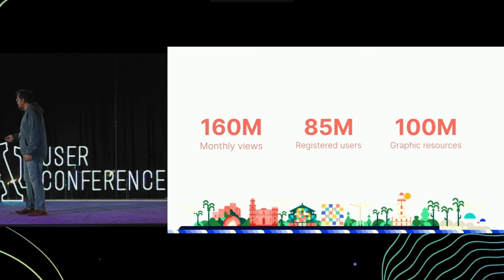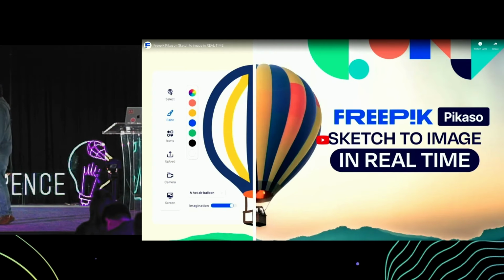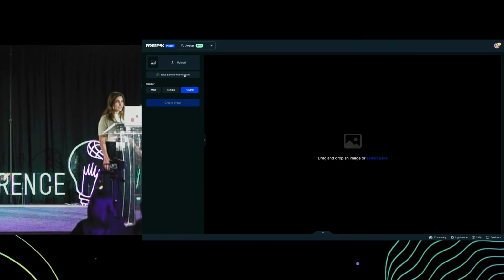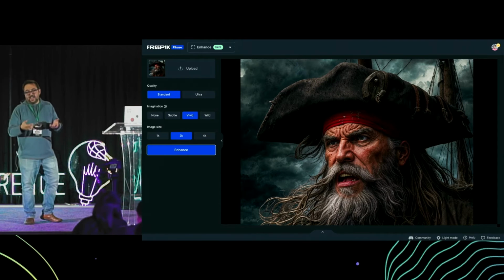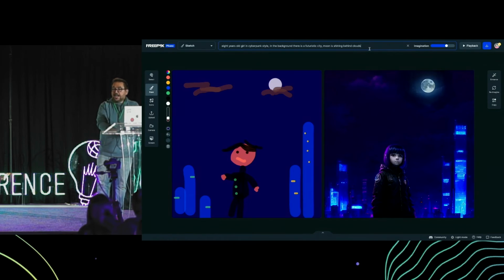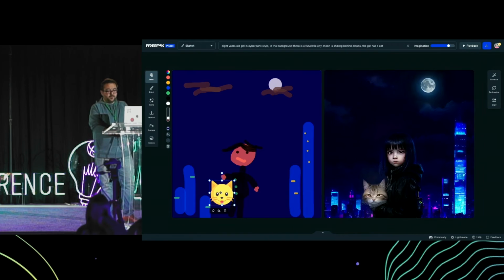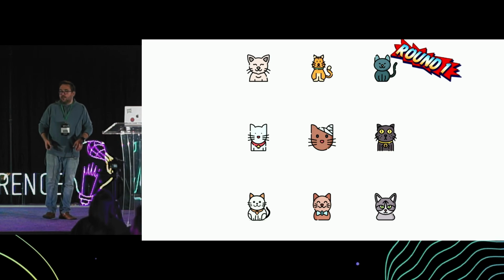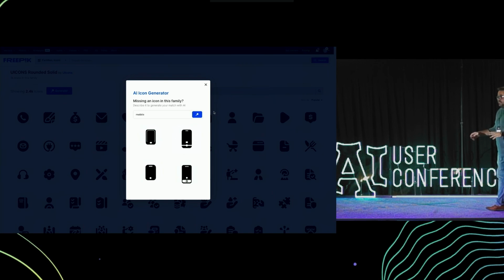Pikaso by Freepik: AI-Powered Creativity and Monetization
In this captivating talk from AI User Conference, Jose Florido, Chief Market Development Officer at Freepik, introduces the audience to Pikaso by Freepik: AI-Powered Creativity and Monetization. He takes us on a journey through the evolution of Freepik, a platform that provides high-quality content to help designers express their ideas. Jose shares how they have expanded their offerings to not only provide content but also AI-powered tools to help creatives create faster. He demonstrates some of these incredible tools, including the text to image generator, the sketch to image generator called Picasso, AI avatars, the AI enhancer, and the generation of vector icons. Jose emphasizes that these AI tools are not meant to replace designers but instead give them superpowers to create more and better content quickly.